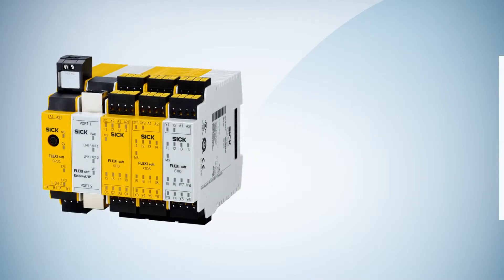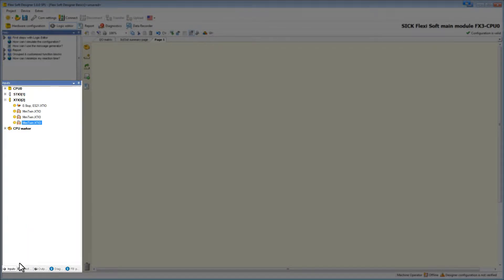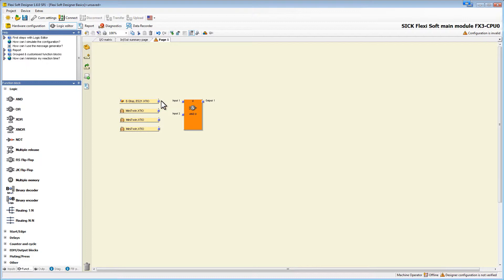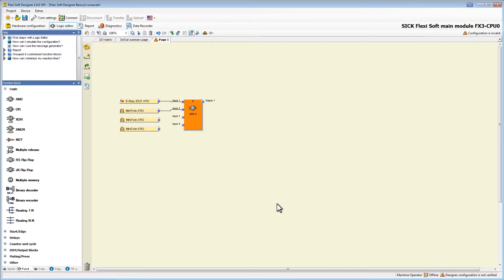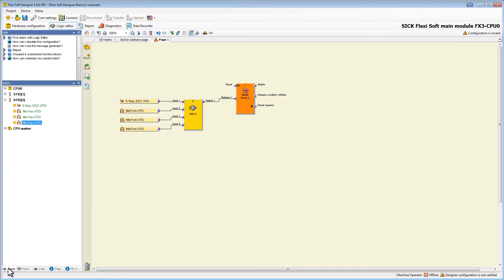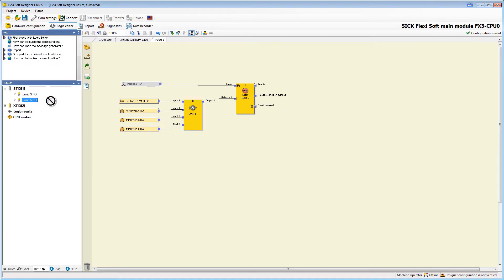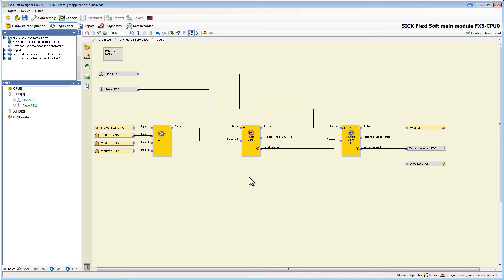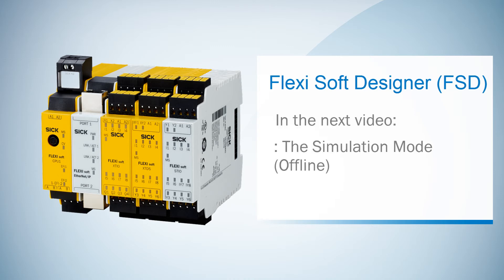3. Tuto Flexi Soft Designer (FSD) : l'éditeur logique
Attention ! VOST : activez les sous-titres dans la barre de lecture.

L'éditeur logique du FSD offre une bibliothèque étendue de blocs de fonction certifiés et spécifiques aux applications.
Cette vidéo vous montre comment utiliser les fonctions dans l'éditeur logique et comment vous pouvez créer votre logique de sécurité par de simples glisser-déposer.

Vous trouverez plus d'information dans la notice d'instruction.